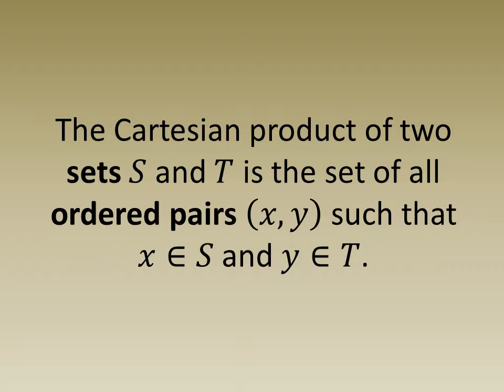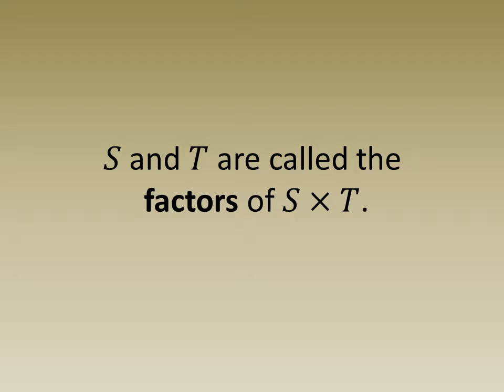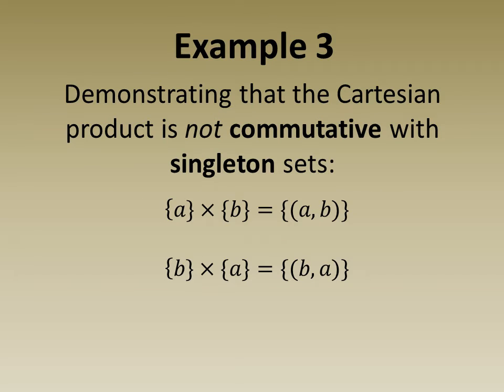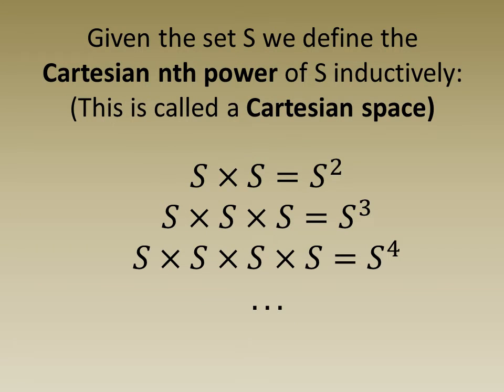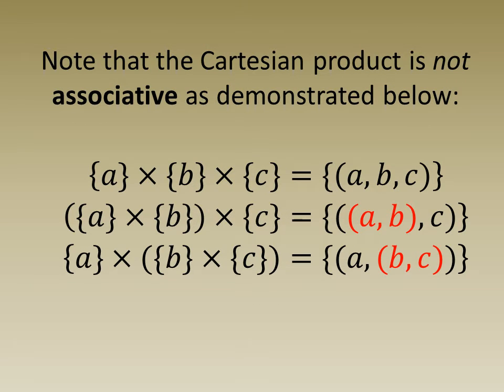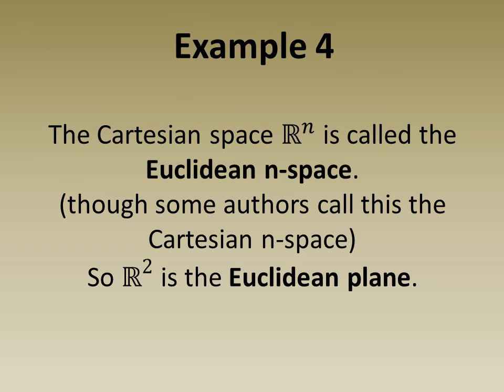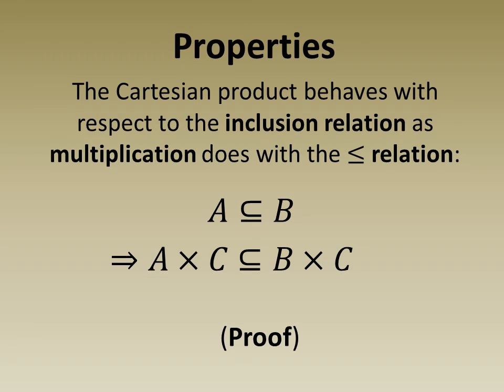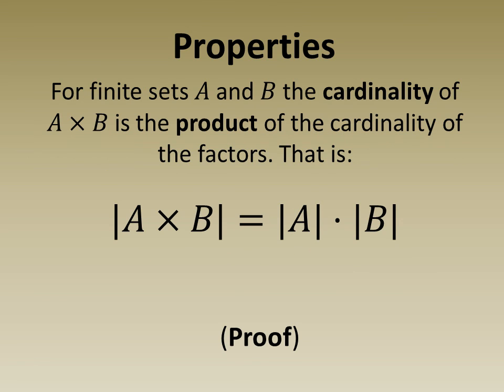Definition: Cartesian product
The Cartesian product of two sets A and B denoted A x B is the set of all ordered pairs (x,y) such that x is an element of A and y is an element of B.